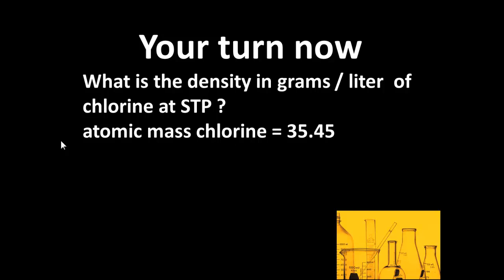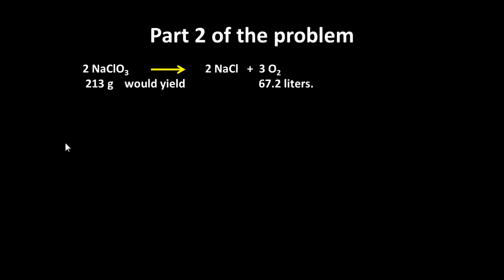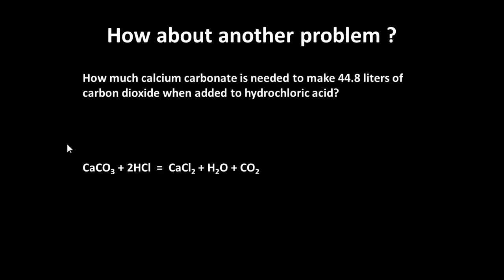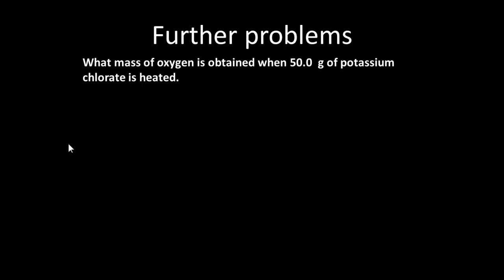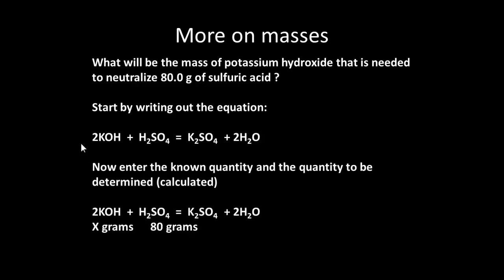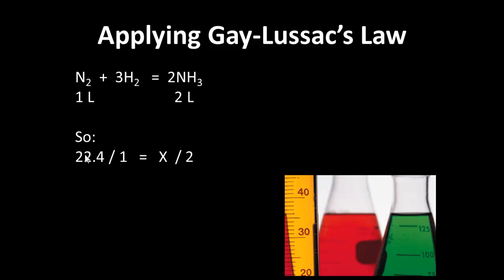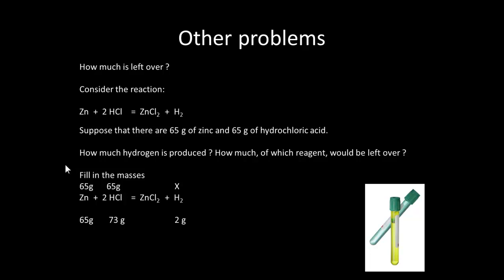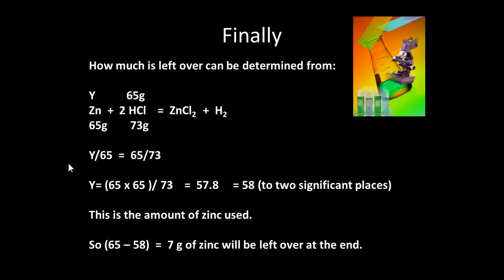Chemistry Mole concept Part 3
Chemistry Mole calculations